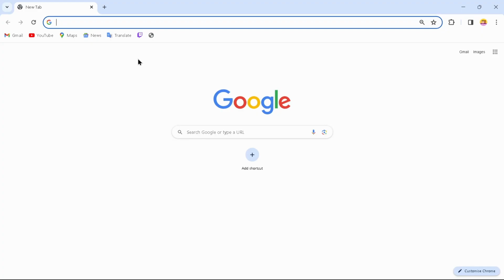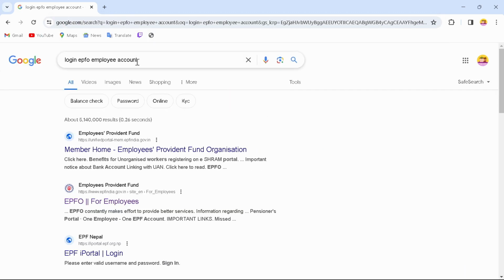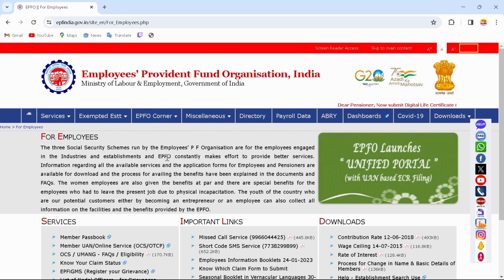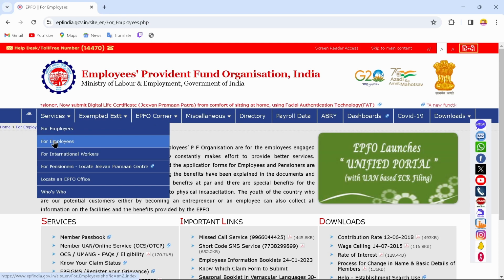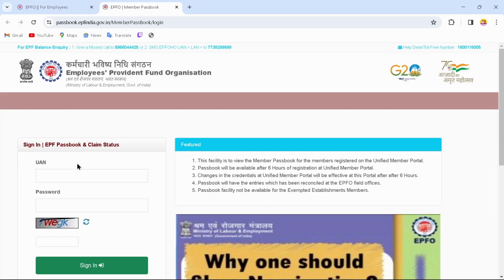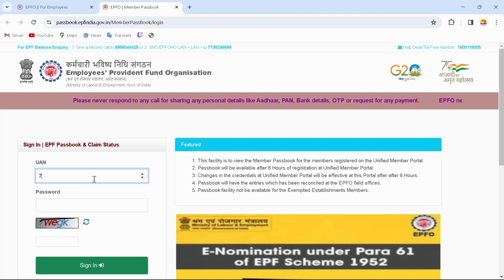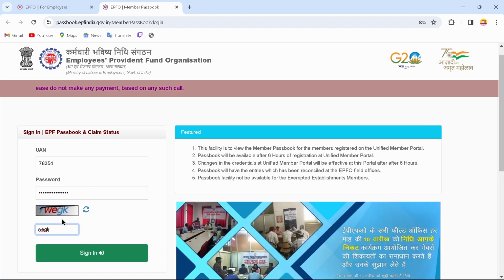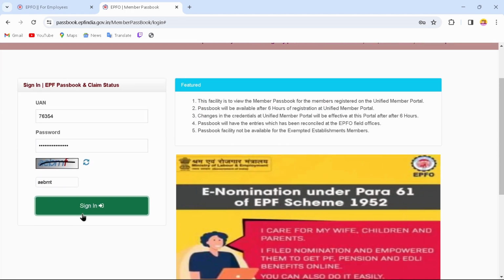How to Login to EPFO Employee Passbook Account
Learn, How to Login to EPFO Employee Passbook Account
this video guides you through an easy step-by-step process to Login to EPFO Employee Passbook Account